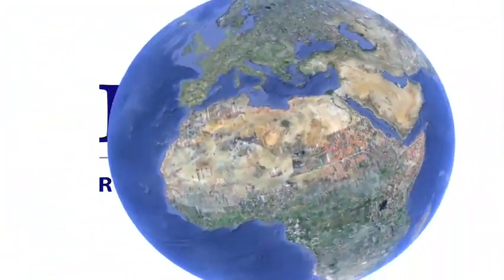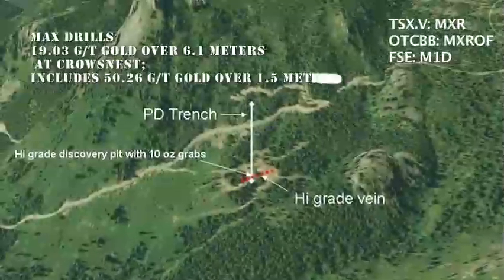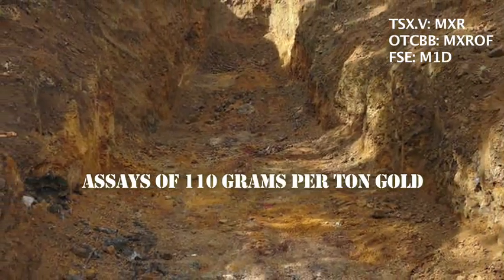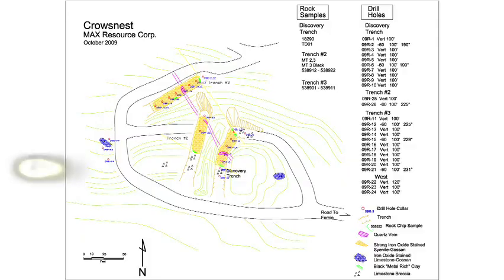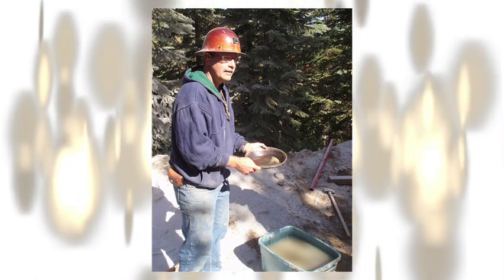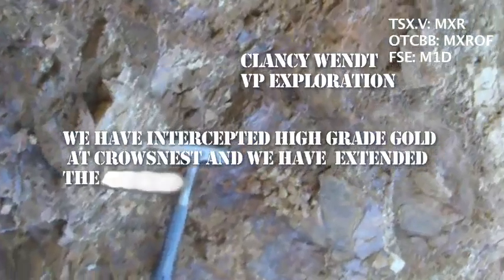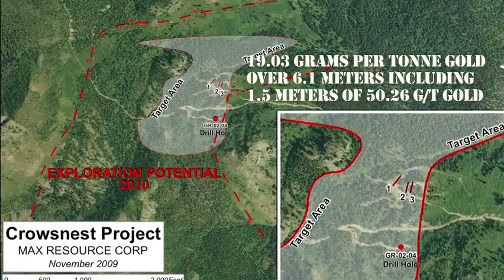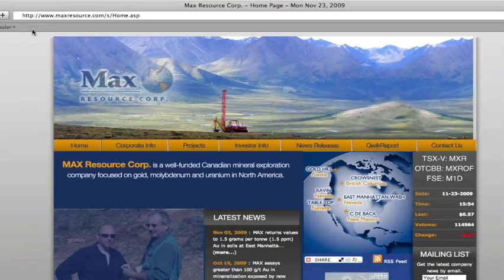Metallic Screen assays at Crowsnest confirm High Grade Gold results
MAX Resource Corp. (TSX.V: MXR; OTCBB: MXROF; Frankfurt: M1D) has received the results of the Metallic Screen assays conducted on all samples from its recent reverse circulation drill program at the Crowsnest project in Southeastern B.C. These Metallic Screen assays were used to verify previous results in samples where coarse gold was found and have confirmed all assay results reported in our news release of November 24, 2009 including those from hole RC 09-7 which returned 19.03 grams per tonne (g/t) gold over 6.1 meters, including 1.5 meters of 50.26 g/t gold.

A total of 26 reverse circulation drill holes totaling 799 meters were completed and two new trenches were dug, sampled and drilled to the west of the original Discovery Trench area (where MAX sampled gossan mineralization in June that returned an assay of 104 g/t Au).  Of the 26 holes drilled, seven holes (including RC 09-07) contained gold intercepts greater than 2 g/t over 1.5 meters and a further six drill holes returned values ranging from 0.5 g/t to 1.86 g/t Au over minimum 1.5 meter intervals.  All mineralization was intercepted within 30 meters of surface.   A map showing the location of the trenches and drill holes completed at Crowsnest is available on our web